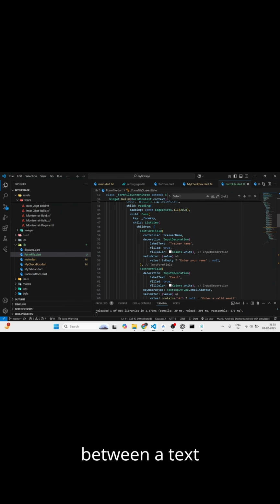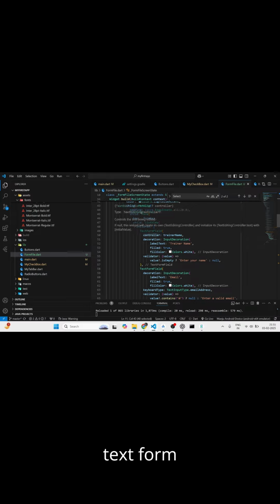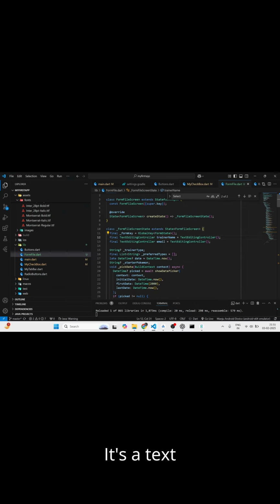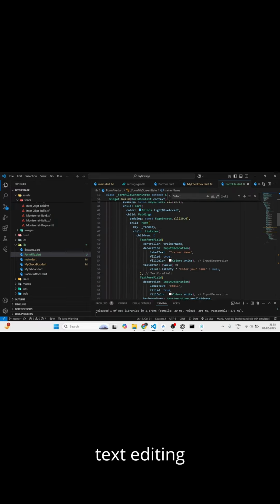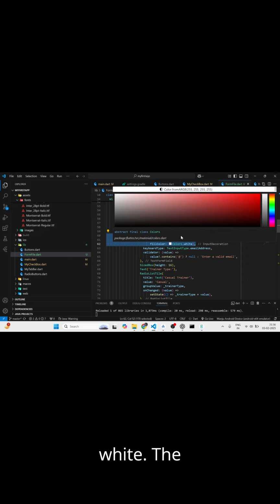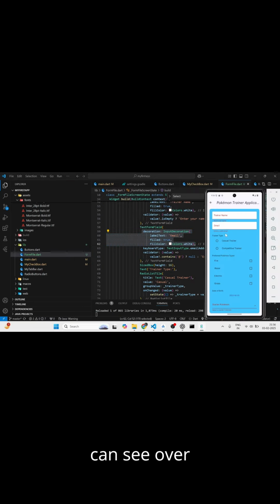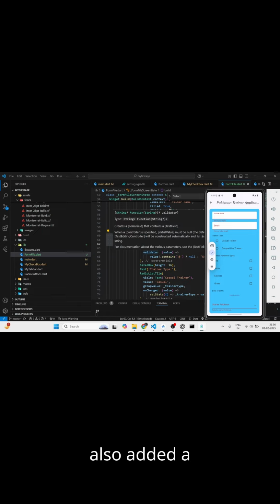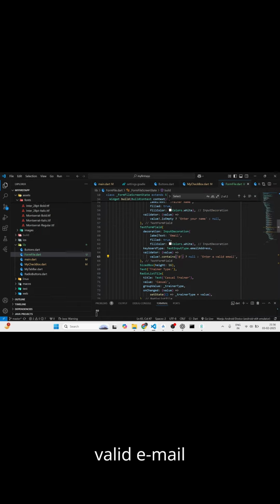🔤 TextFormField in Flutter – Easy Form Inputs!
Want to take user input in Flutter?

📝 Learn how to use TextFormField with validation in just a few seconds!

Perfect for login, signup, and more! 🚀